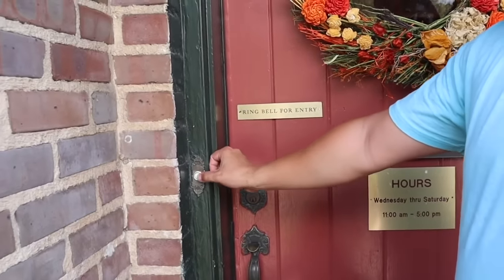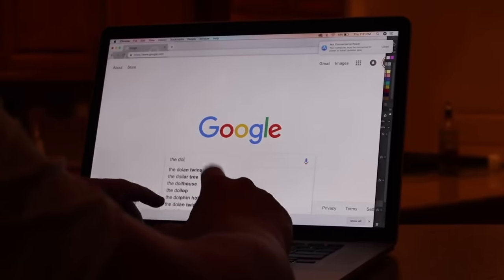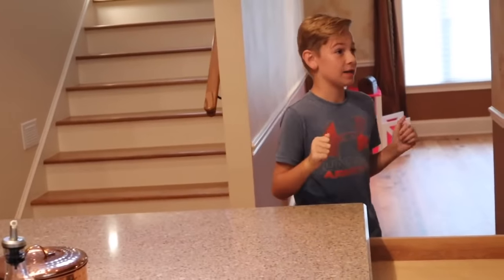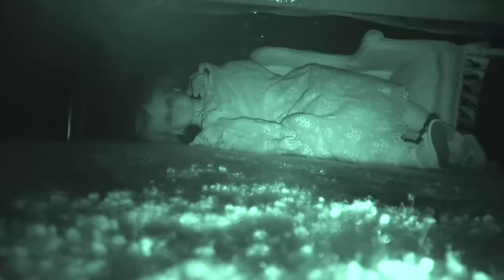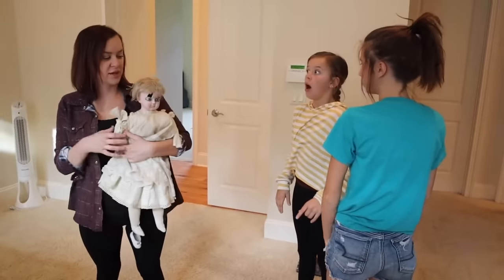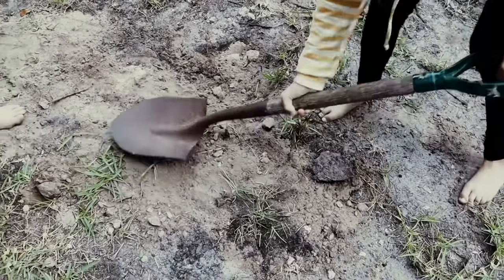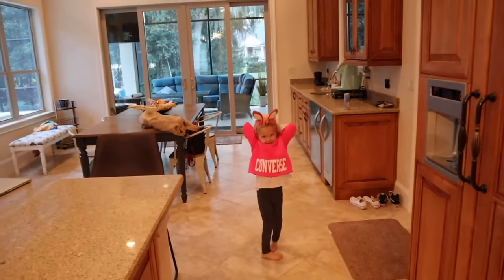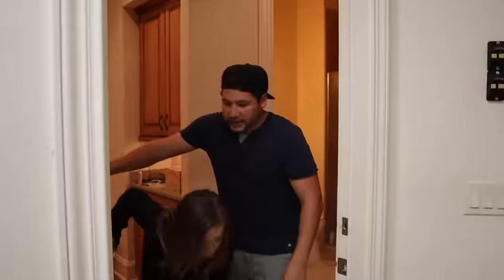THE DoLL MaKER MOVIE | EVERY EPISODE IN ONE VIDEO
You all loved the DoLL MaKER series so much that we put all of the Episodes into one video. We also made some changes to the footage. Enjoy :)

    Terra  @smellybellymom
    Jesse @smellybellydad
    Jayla  @jayjay_ofishal
    Aydah@adydah_ofishal
    Rory's @rorykate_ofishal
MUSICALLY- SmellyBelly TV
                        Rory_Kate
***We are a family of 5 who love creating fun videos for everyone watch. We love entertaining, and being silly and goofy on camera. Some of our favorite videos to create include slime! We make fluffy slime, cloud slime, crunchy slime, asmr slime, and more! We also love doing 24 hour challenges, food challenges, cooking competitions and funny skits to make everyone laugh. We love doing house vlogs, and taking you guys with us on vacation!!

FUN FACTS

-Terra used to be a chef, but now is a professional SLIME MAKER!!!
- Jesse is a musician, and can play lots of instruments, but lately has been into making music videos for the channel.
- Jayla is the oldest. She is 12, and is in 7th grade. She loves being funny, and making everyone laugh!
- Aydah is the monkey in the middle at 10 years old, and is in 4th grade. She love caring for others, and also being a goofball
- Rory is the youngest. She is 4, and was born one month early!! She only weighed 5 pounds!